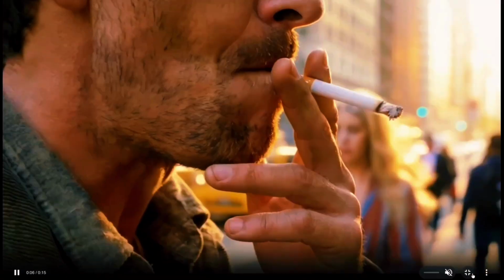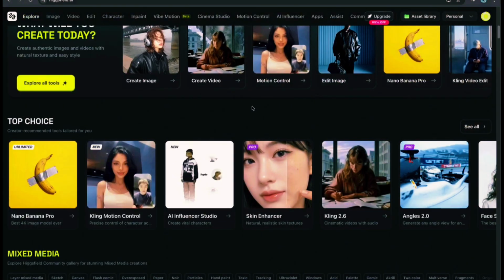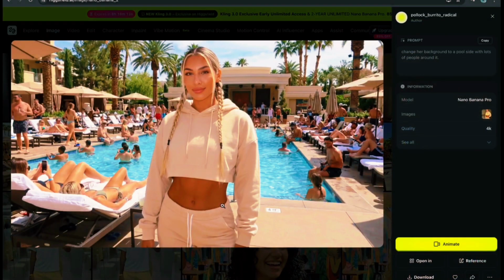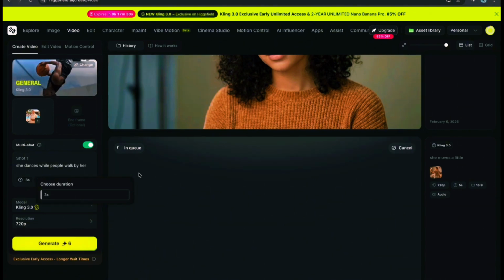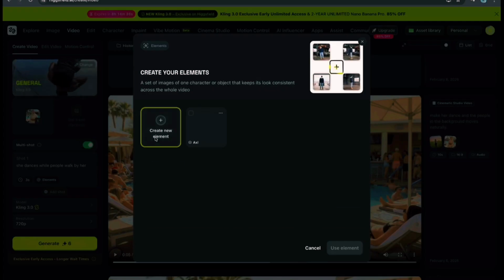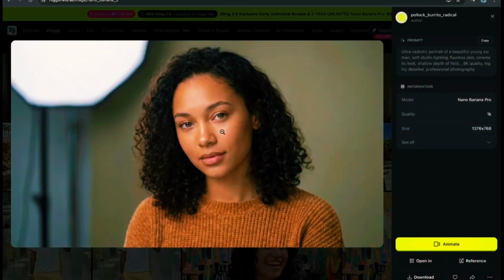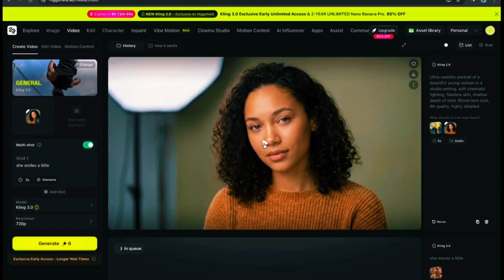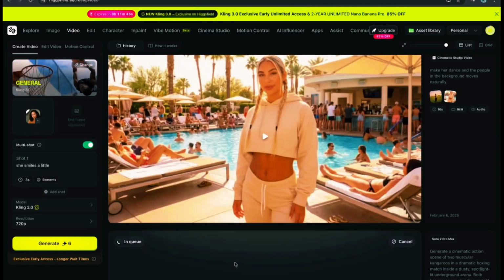Kling 3.0 Update Explained | New Features, Quality & AI Video Upgrades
Kling 3.0 is finally here, and it’s changing how AI videos are made.
In this video, I walk you through my full workflow using Higgsfield.ai, showing how you can generate high-quality AI videos with Kling 3.0 directly in the browser. No apps, no complicated setup, just powerful AI video creation step by step.

If you’ve been curious about Kling 3.0, wondering what’s new, how it compares to older versions, or how to get free and unlimited access, this video breaks it all down in a simple, practical way. I’ll show real examples, settings, and prompt tips so you can start creating right away.

Whether you’re a creator, marketer, or just exploring AI video tools, Higgsfield + Kling 3.0 makes professional AI videos more accessible than ever.

👉 Use your unique UTM link from the Creator Dashboard